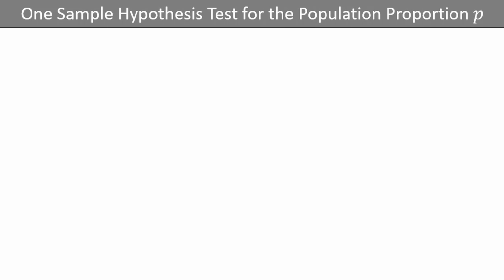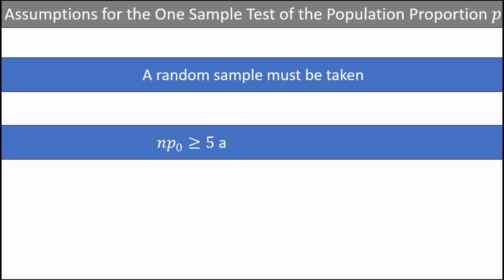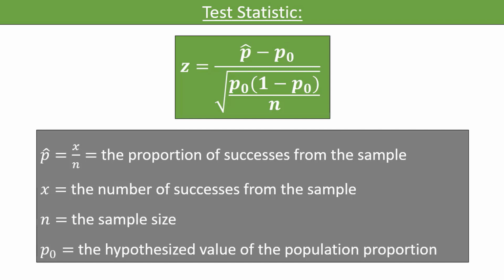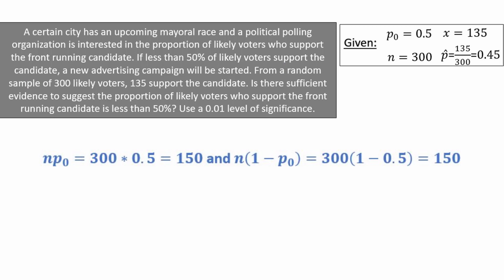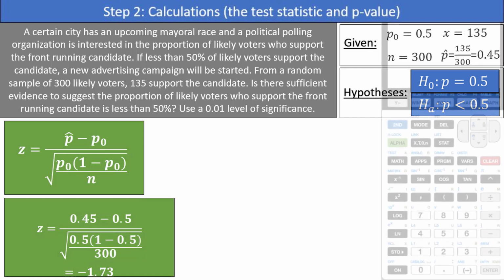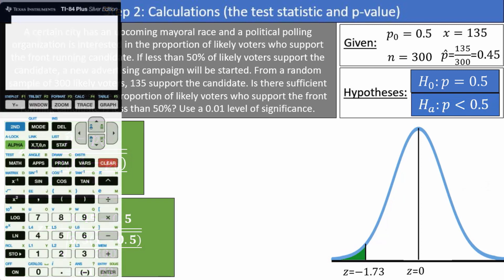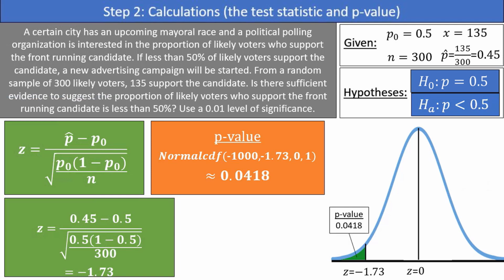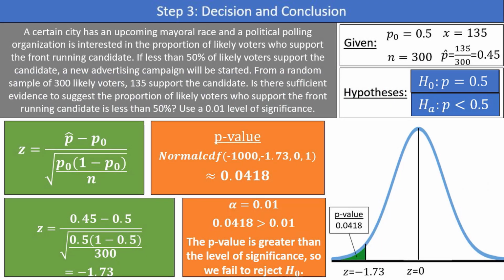One Sample Proportion Test